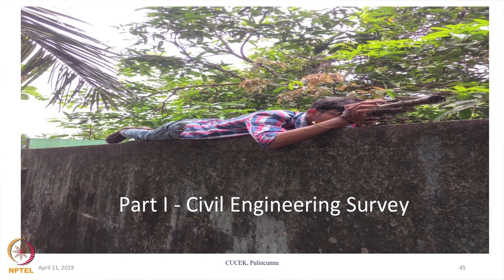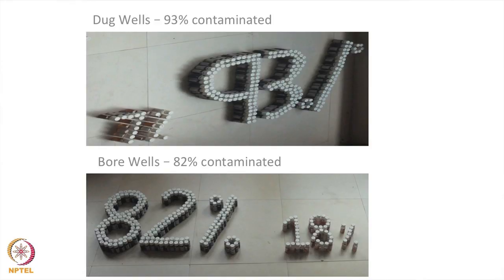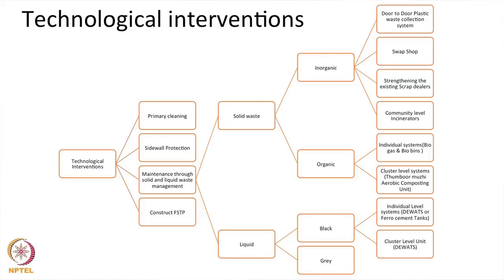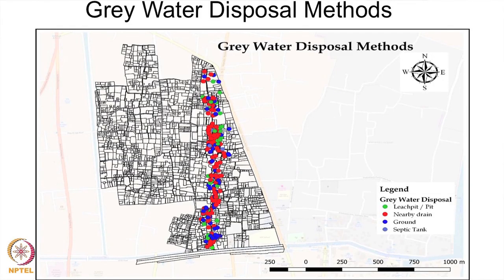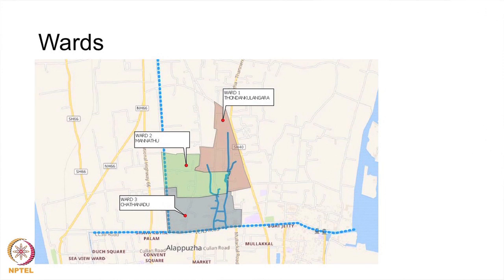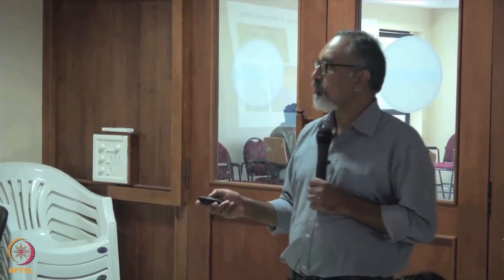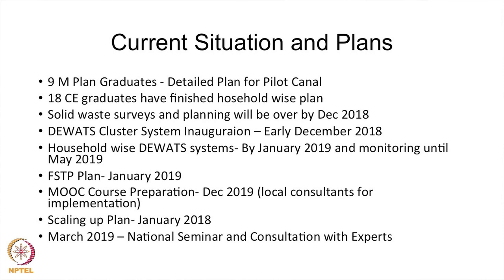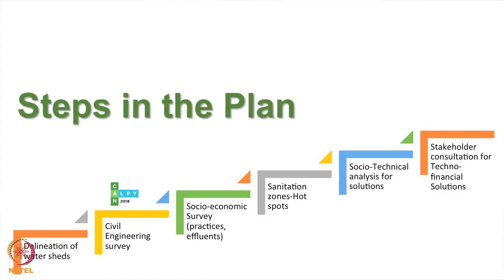Lecture 5 : Context setting for the Alappuzha Project